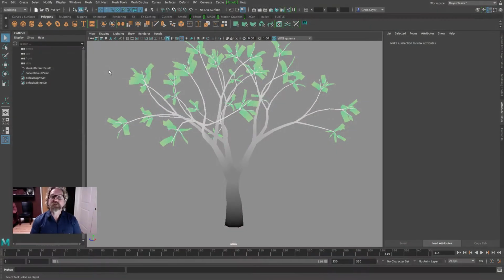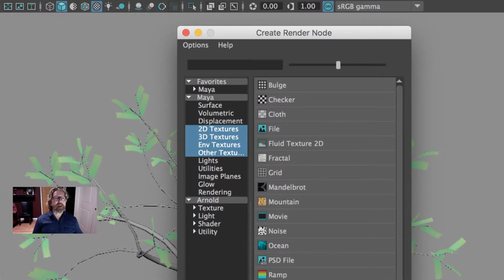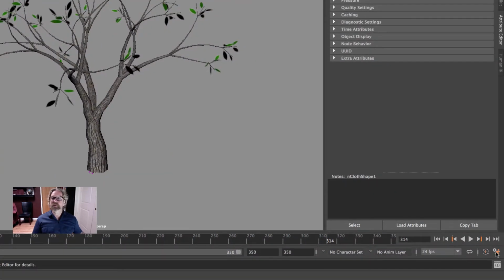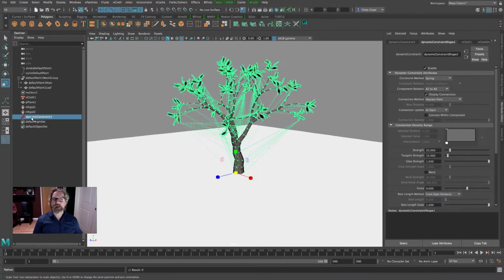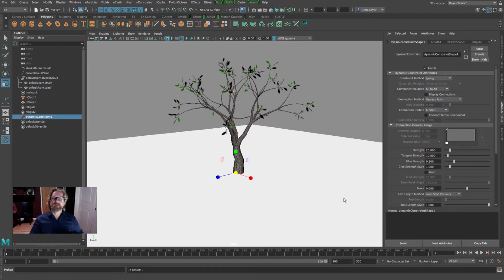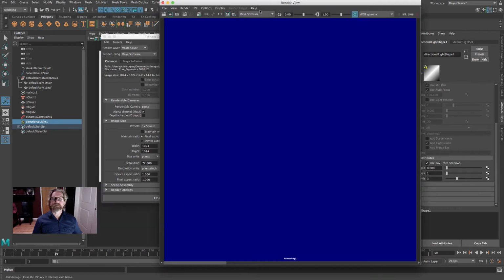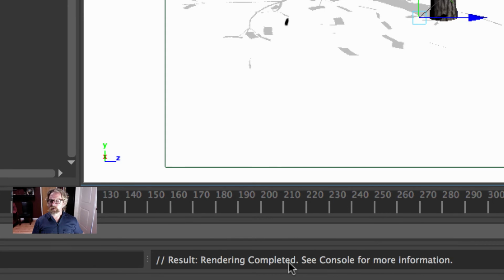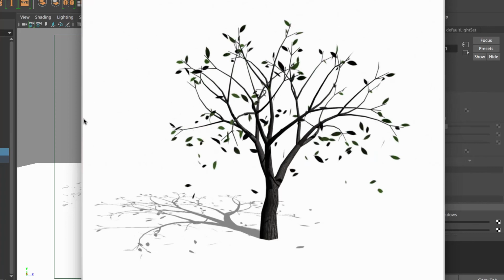3.Tree_Texture_Dynamic